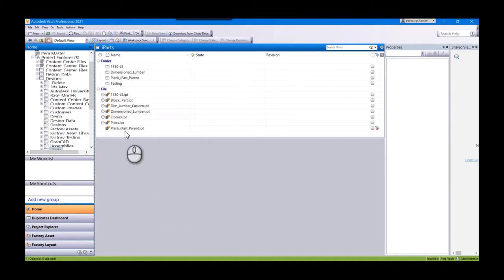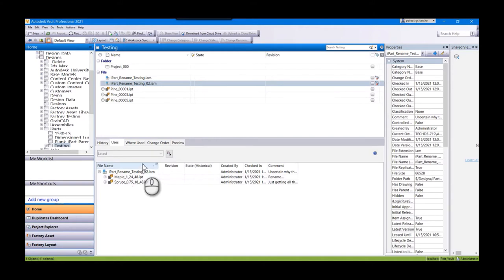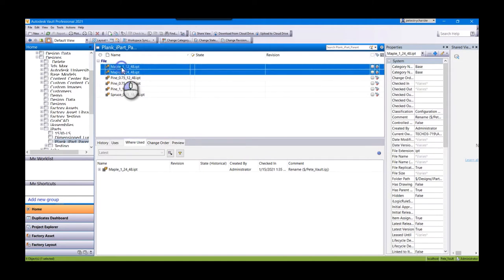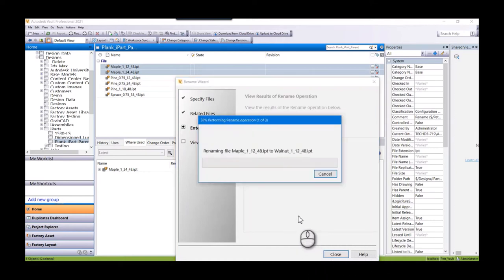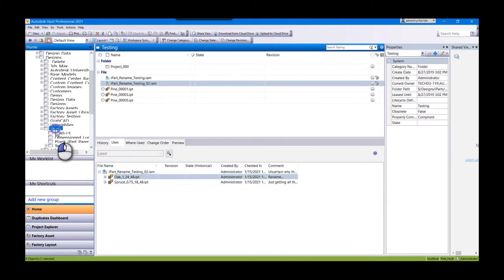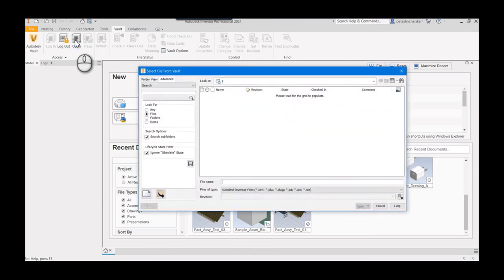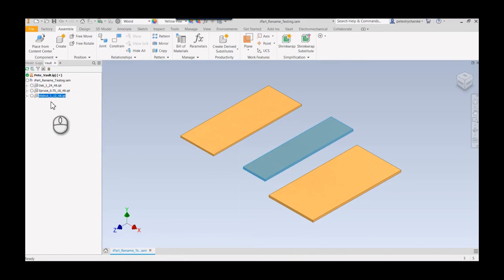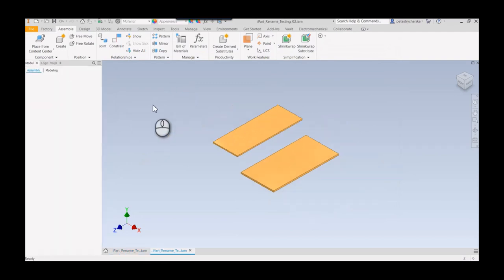Inventor - Updating iPart Member Names and Part Numbers in Vault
In this video Pete will answer a tricky question on how to rename iPart Members within the Vault, without causing problems with the iPart Factory or existing assemblies that utilize the iPart Members.